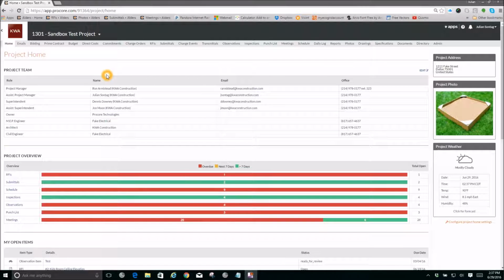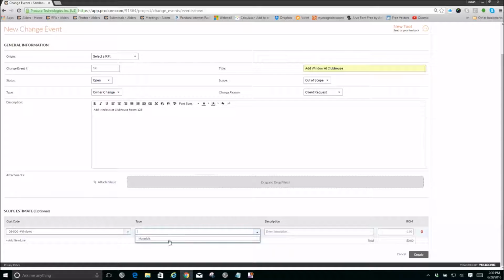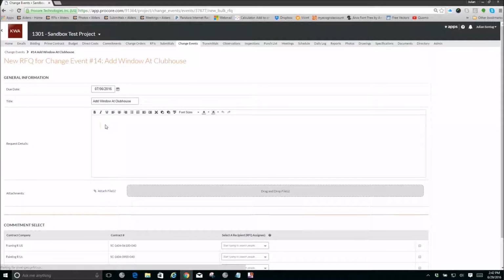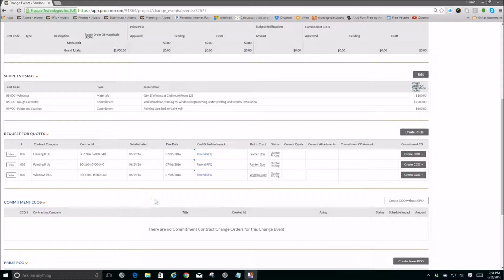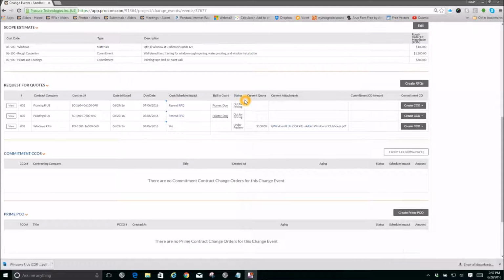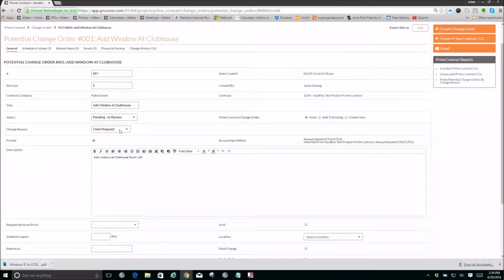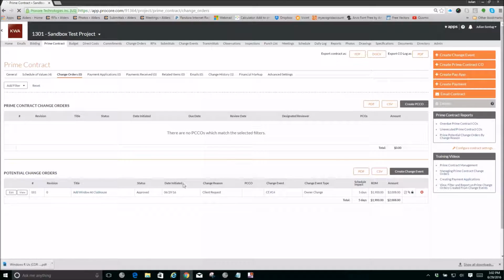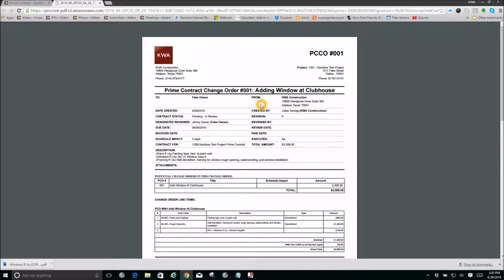Change Event Tool